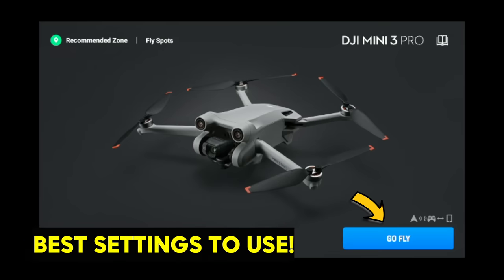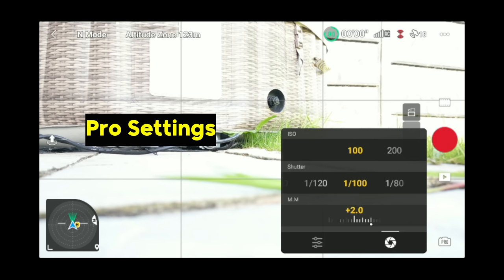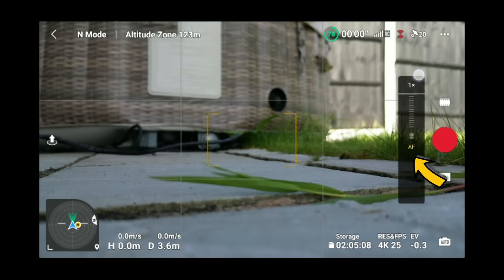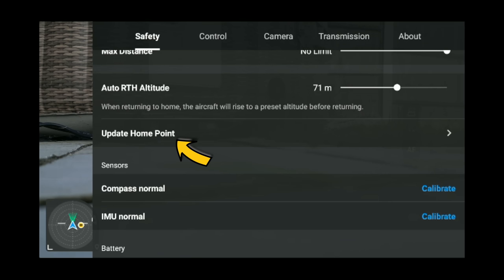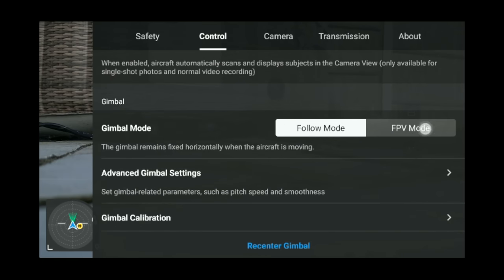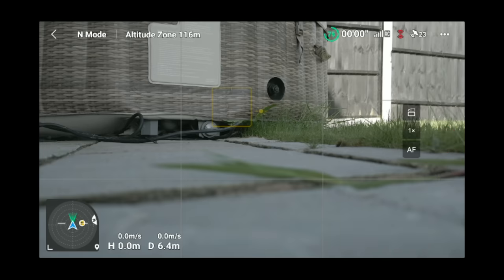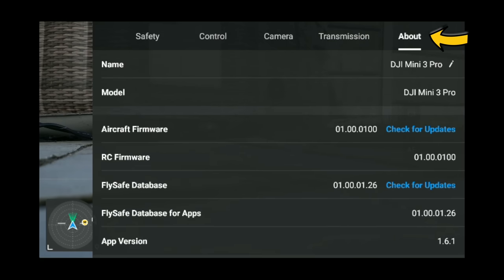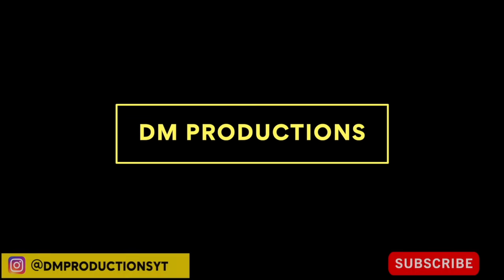DJI Mini 3 PRO - The Best DJI FLY SETTINGS (FULL WALKTHROUGH)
Full tutorial on the best settings to use on the DJI Mini 3 PRO.

DJII Mini 3 Pro and FLY MORE KIT available now!

🔥 ND FILTERS - Mini 3 Pro Freewell NDPL Filters
Mini 3 Pro Freewell All day ND Filters

🔥Camera Equipment
Main Camera
Insta360 One X2
DJI OM5 Gimbal